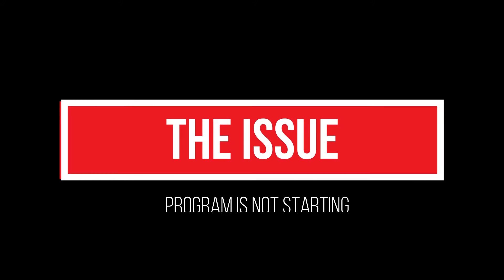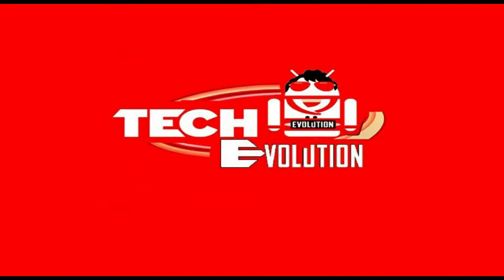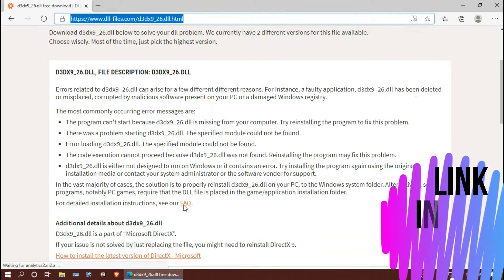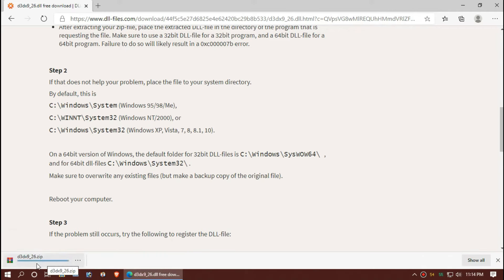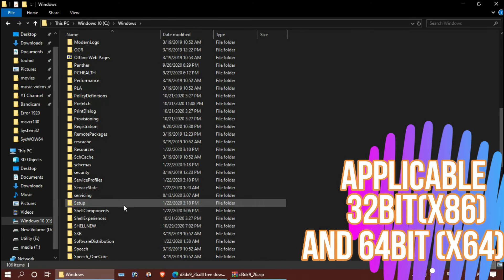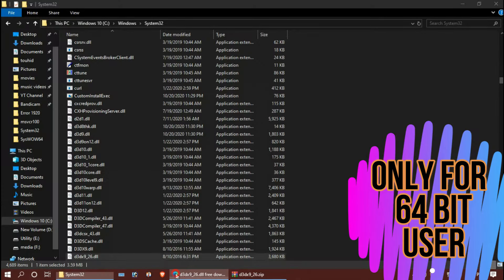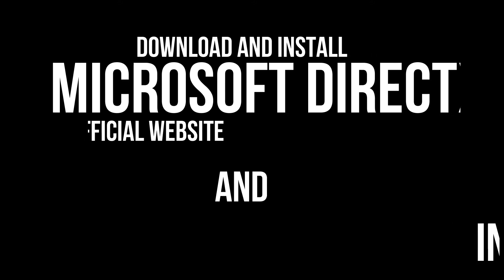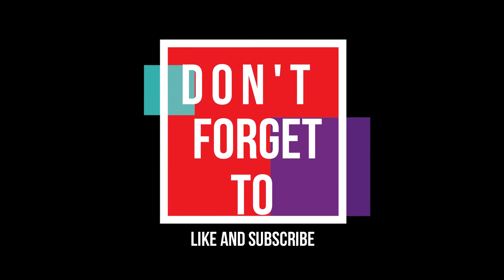☑️ How to Fix D3DX9_26.dll is Missing from your Computer☑️NFS Most wanted Error ☑️ Windows 10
[32/64 bit] The Program Can't Start Because dxdx9_26.dll was not found GTA SA/4, need for speed full working.

Thumbnail is created with Canva

You have a valid reason to be annoyed after long dowloading and installing this error message arrives "The program can't start because d3dx9_26.dll is missing from your computer, try reinstalling the program". you've tried reinstalling and got more annoyed

In short, d3dx9_26.dll is missing because your computer don't have microsoft direcX installed  at all or it's very outdated.
the other solution of fixing d3dx9_26.dll error is to download and install the latest microsoft DirextX , which is time consuming. i'll show you how you how to fix d3dx9_26.dll error on windows 10 32 bit and 64 bit in 3 minutes:

1. Google search : "d3dx9_26.dll"
2. Choose any result or click the link above
3. Download d3dx9_26.dll
4. Paste to system32 and syswow64(64 bit)
5. Restart

Time Codes:
0:00 D3DX9_26.dll missing error
0:22 Intro
0:35  How to Download d3dx9_26.dll
1:32 Fix d3dx9_26.dll  for 32 Bit & 64 Bit
1:57 Fix d3dx9_26.dll for 64 Bit
2:34 Alternate fix
2:53 Outro